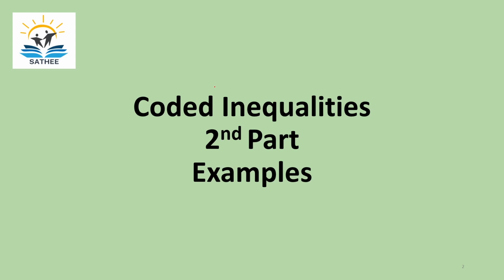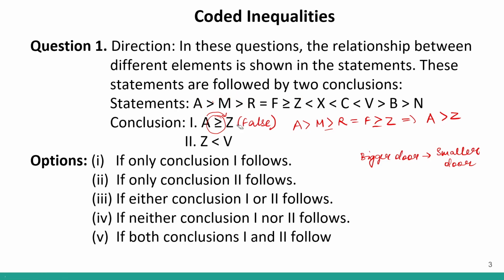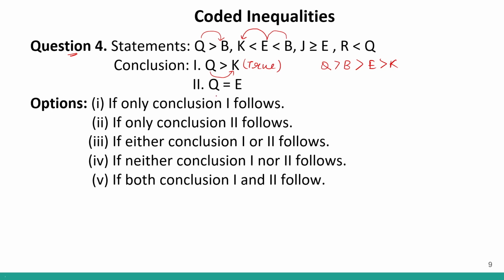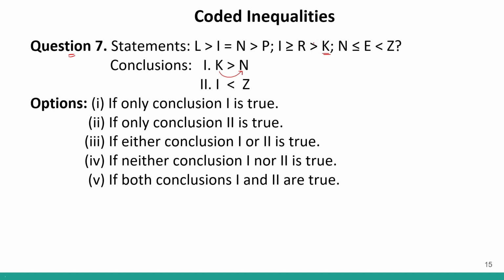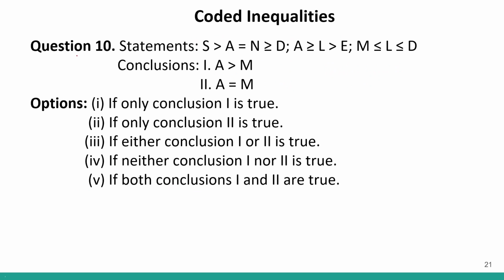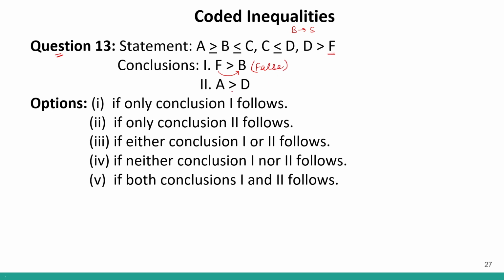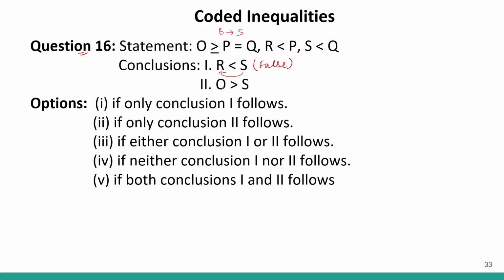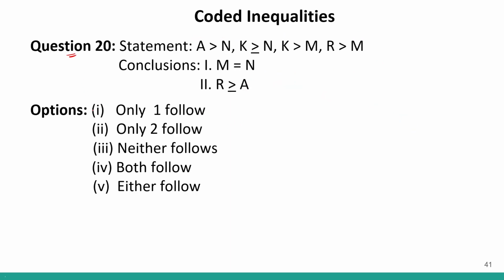Coded Inequalities 2nd Part Examples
Subject: Logical Reasoning
Programme Name: Coded Inequalities
Course Name: CLAT

📡 Key Features:
Syllabus-focused Content